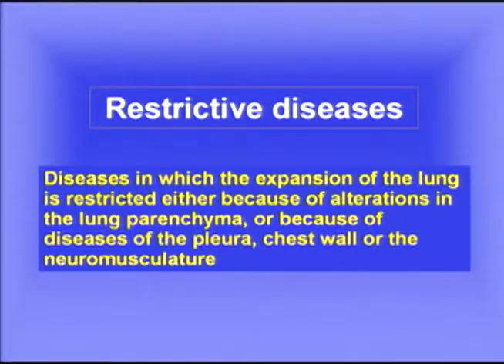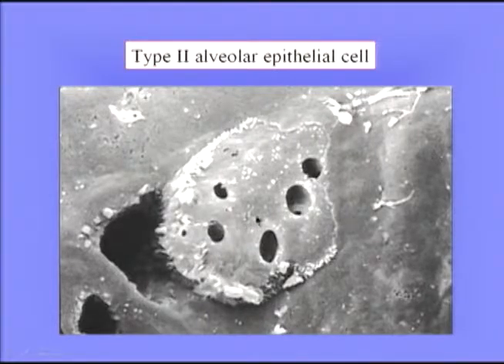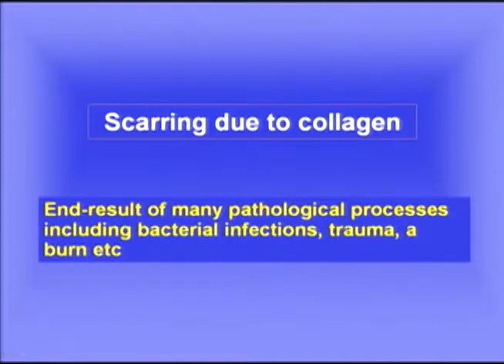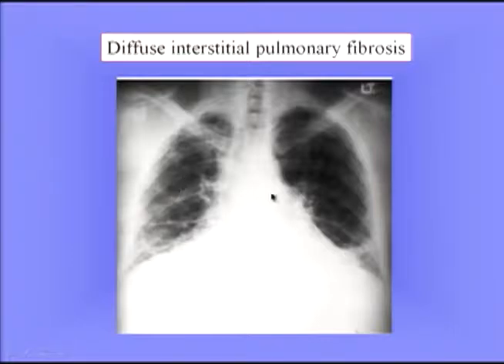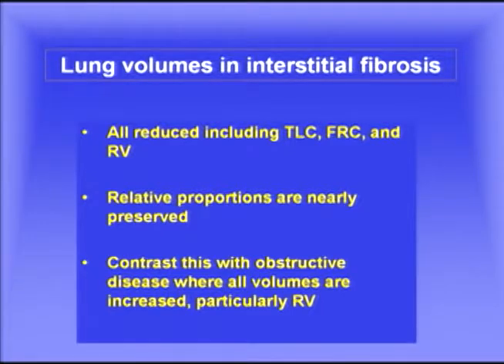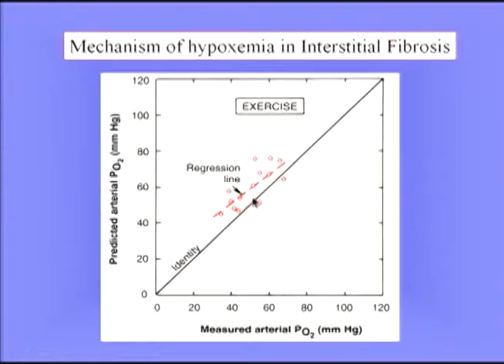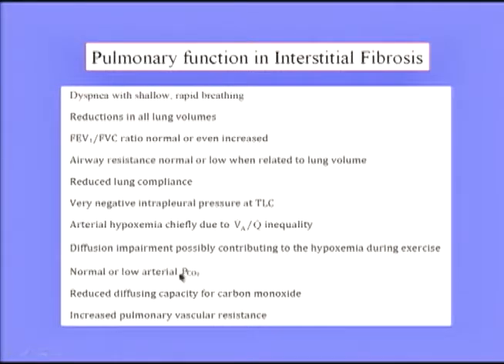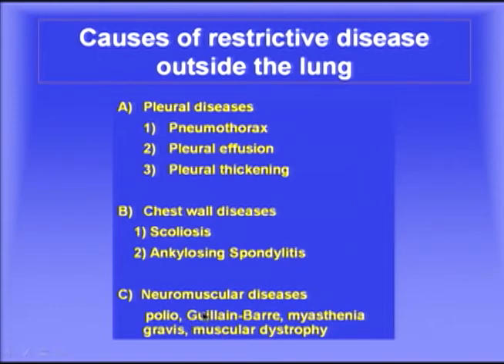04- Enfermedades restrictivas